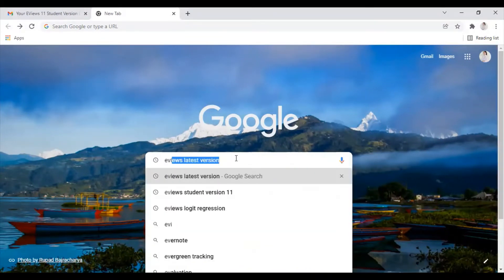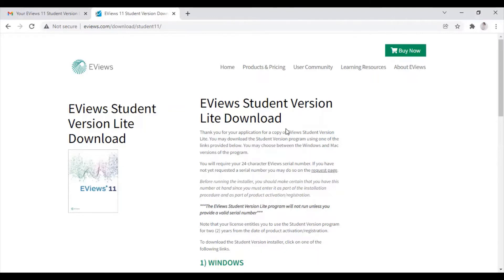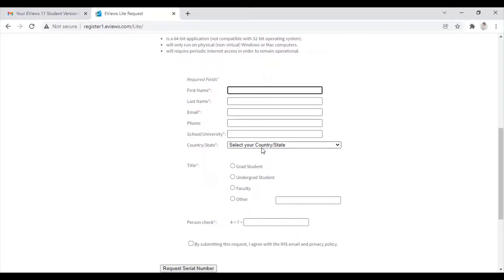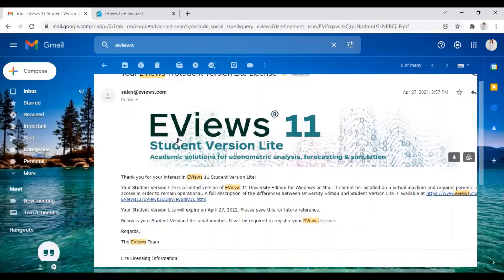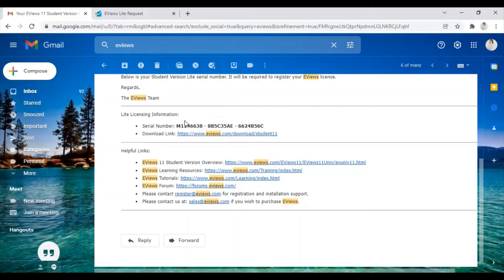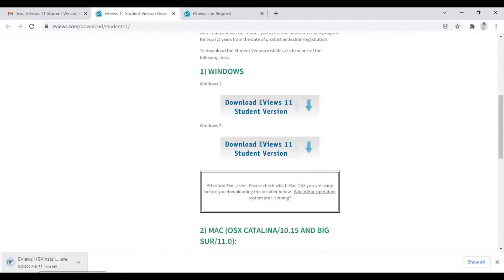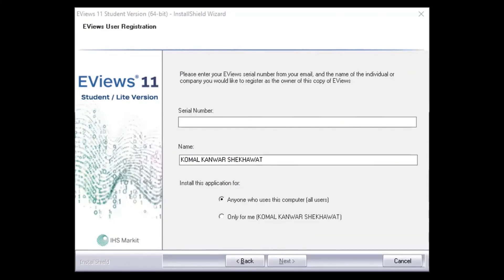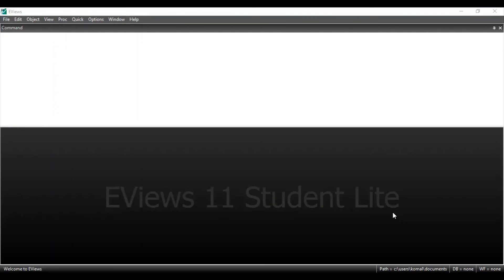How to download E views freely? | E views tutorial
Hello everyone.
This video explains how you can freely download EViews software.

Eviews student version 11 is freely available and can be downloaded.